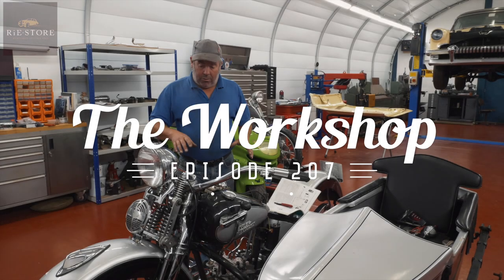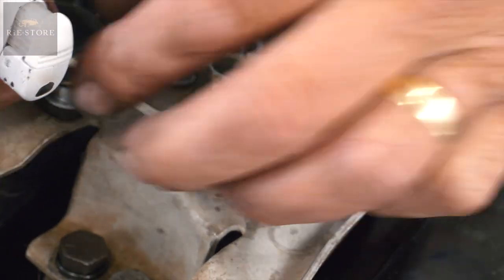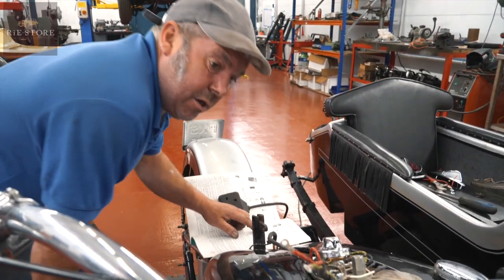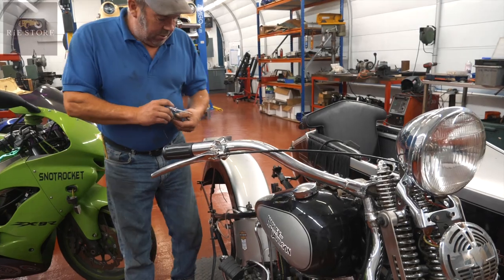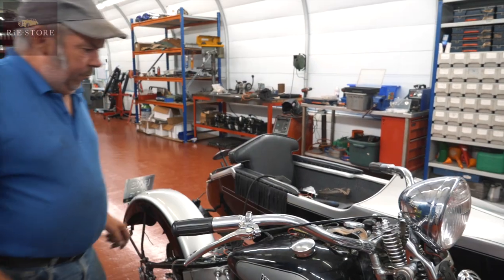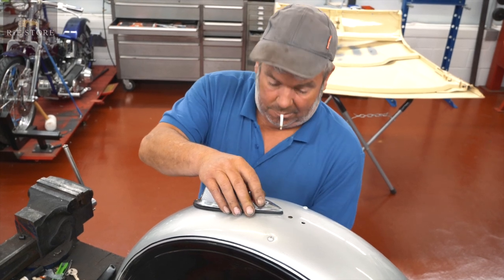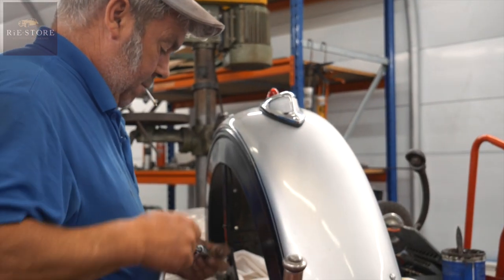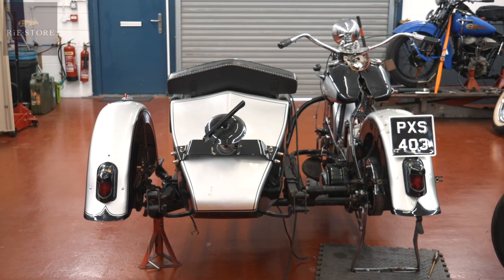Fitting a 42-46 wiring loom on the 1942 Harley Davidson Model U / ep207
It's a 1942 Harley Davidson Model U with 1947 fuel tanks. This week Ash gets to work fitting the 1942-46 wiring loom and the lights on the sidecar wheel.